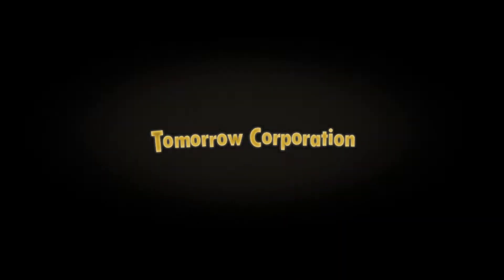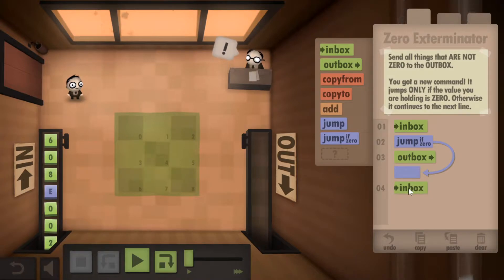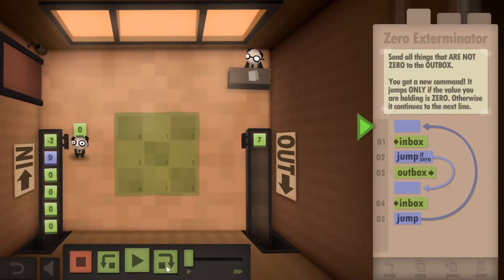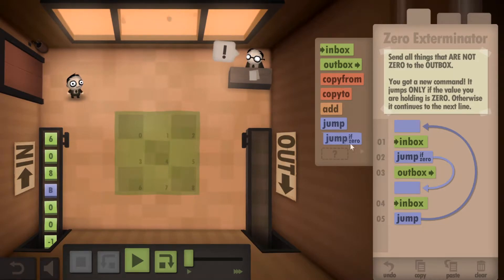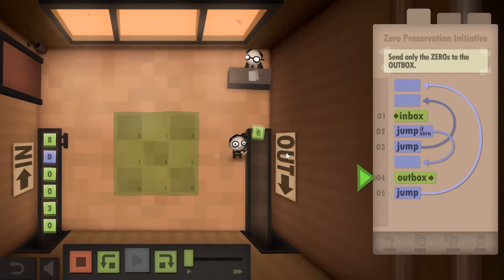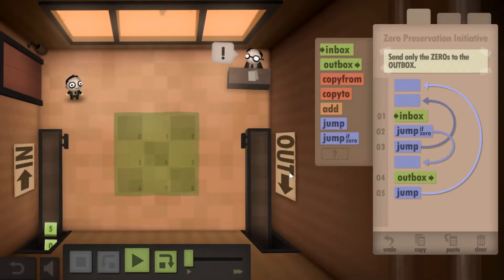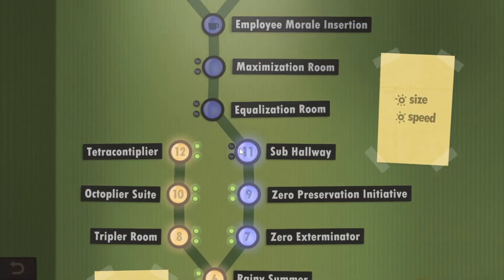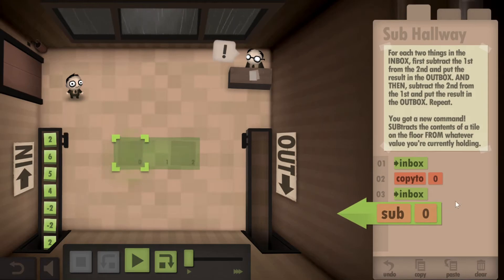A Software Engineer Plays Human Resource Machine (Part 2)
00:00 - Beginning
00:30 - Level 7: Zero Exterminator
06:20 - Level 9: Zero Preservation Initiative
12:04 - Level 11: Sub Hallway